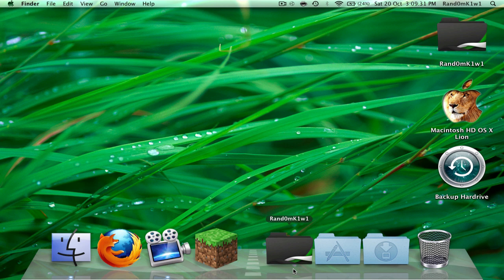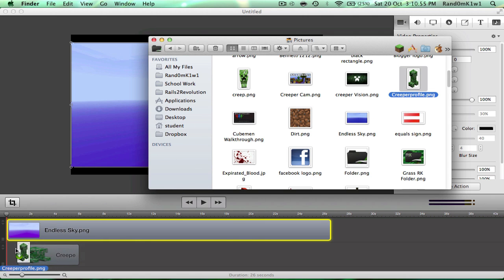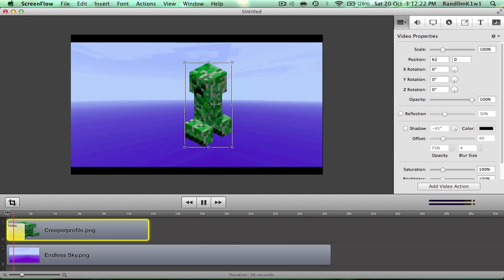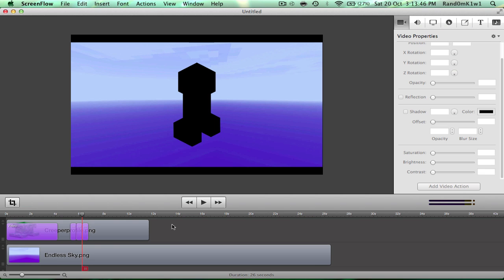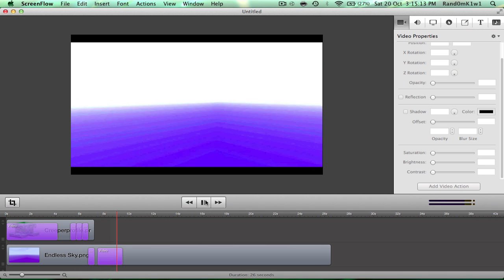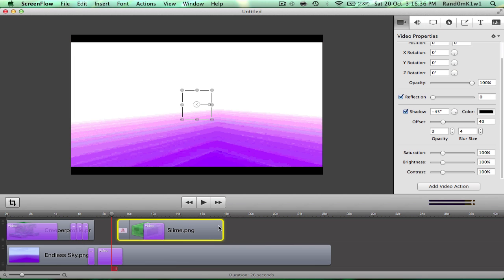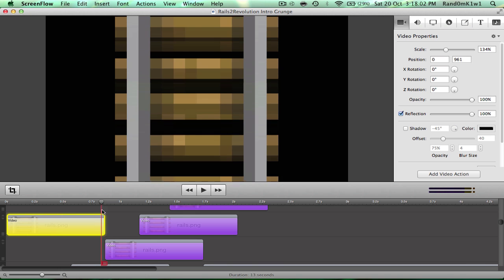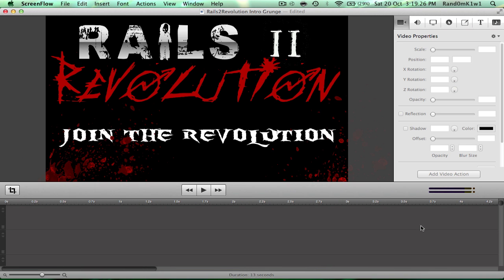How I Made My Intro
Right well almost all my subscribers have been asking how I made my intro and at the time all I could tell them is that I made it with screenflow.
This... Didn't really help them. So I've made this tutorial dedicated to show how to make animations and intros on screenflow.